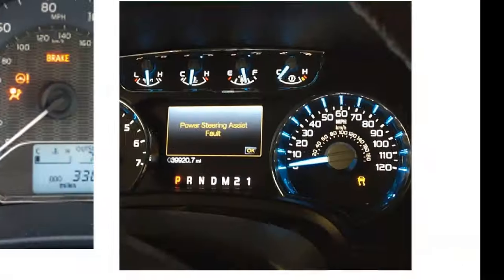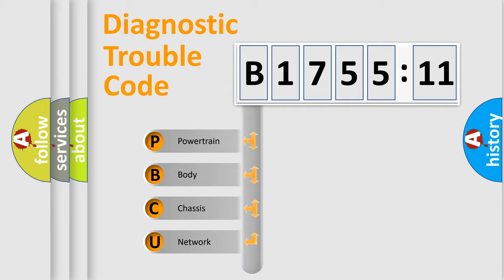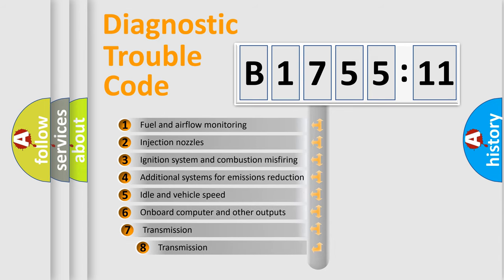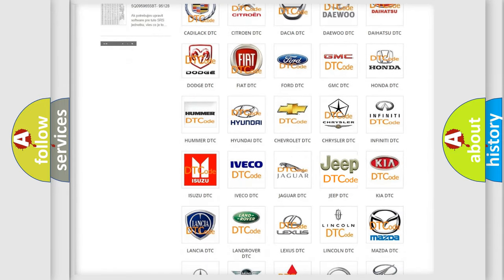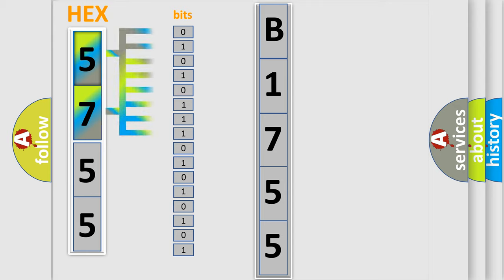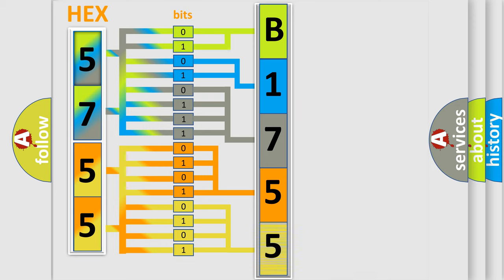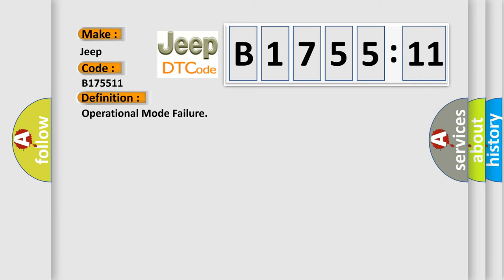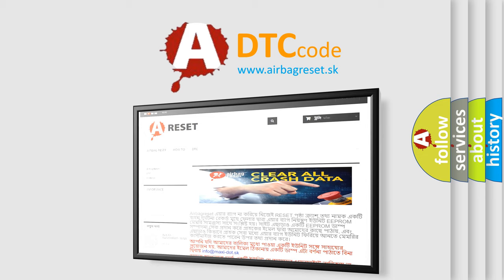DTC Jeep B1755-11 Short Explanation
Contents:
0:21 Basic DTC analysis according to OBD2 protocol standard.
1:48 Insight into programming
2:58 A diagnostically understandable description of the Diagnostic Trouble Code
3:05 Basic error definition

Make:
Jeep
Code:
B1755 11
Definition:
Operational Mode Failure
Failure Type: